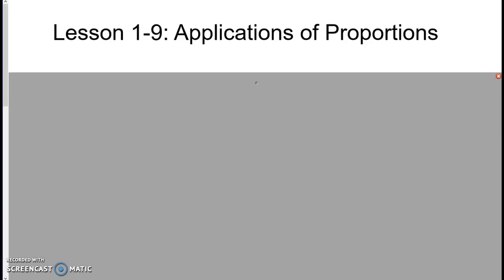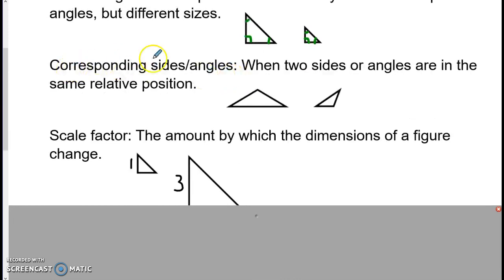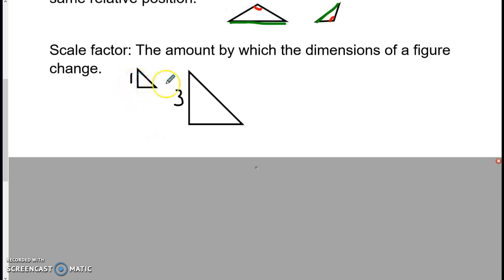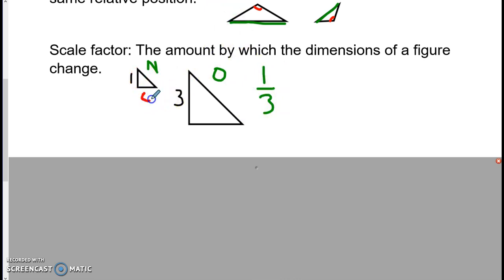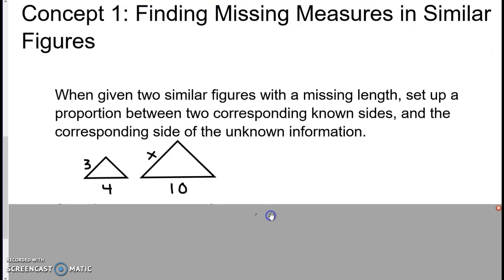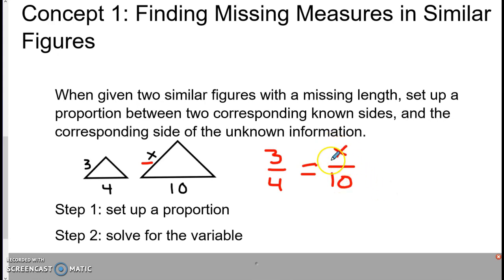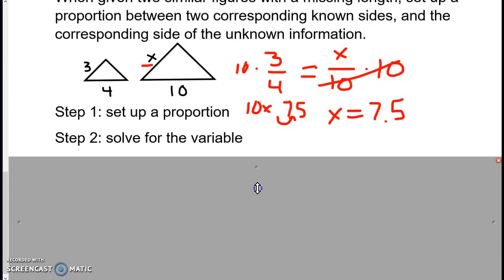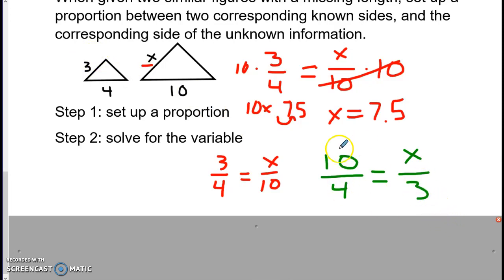Algebra 1-9-1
Instructional video chapter 1 lesson 9 concept 1